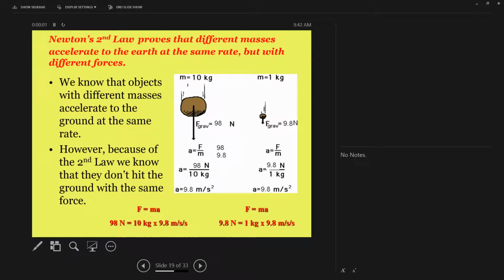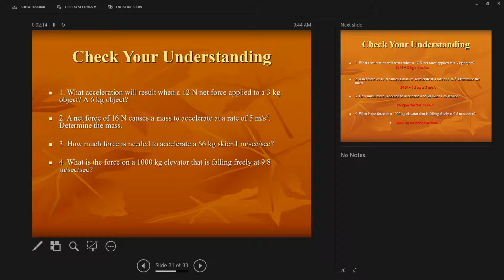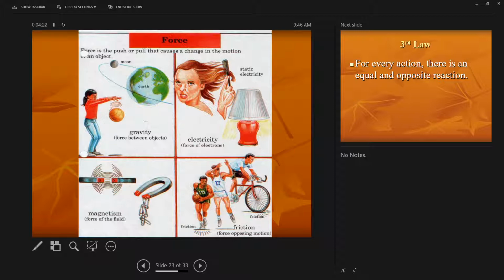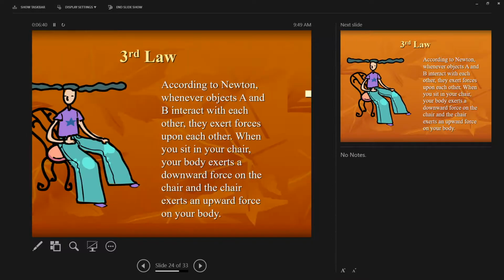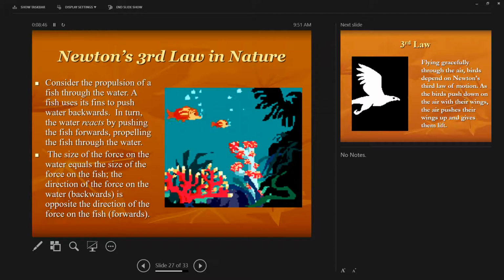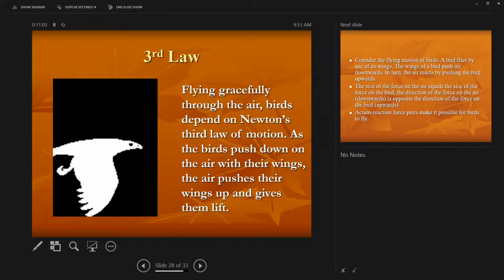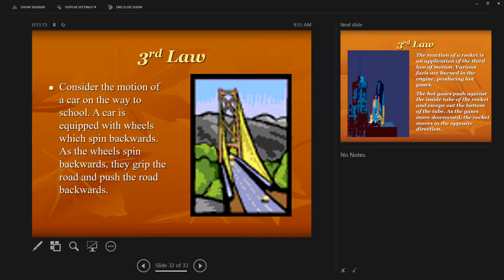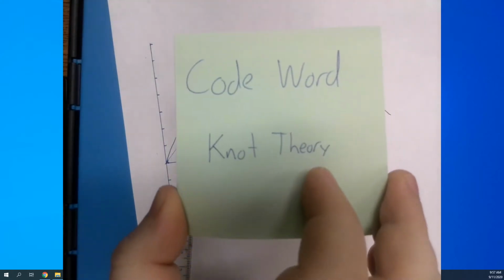[2020/09/11] (09:42:25) 03-IPC: Finishing Newton's Third Law